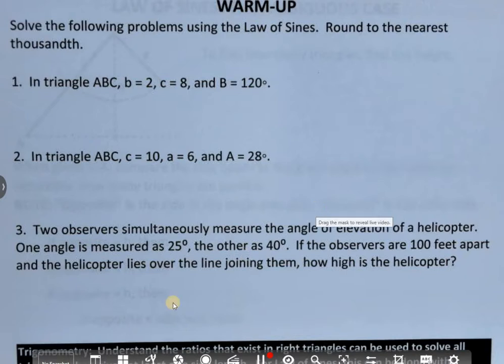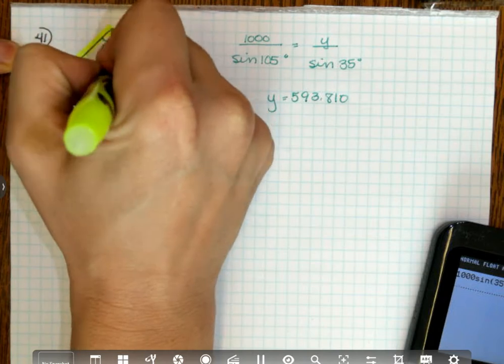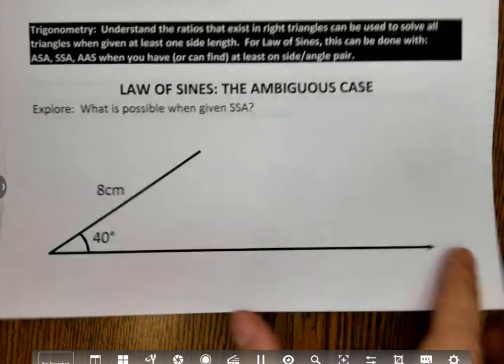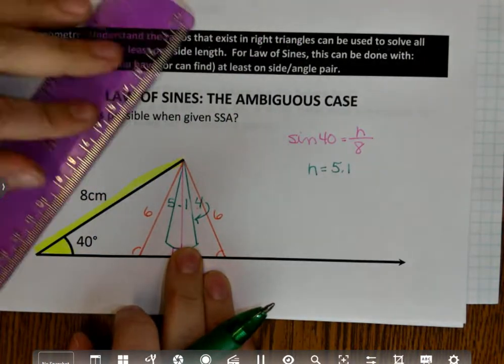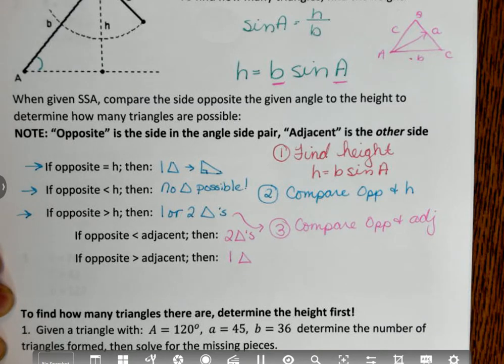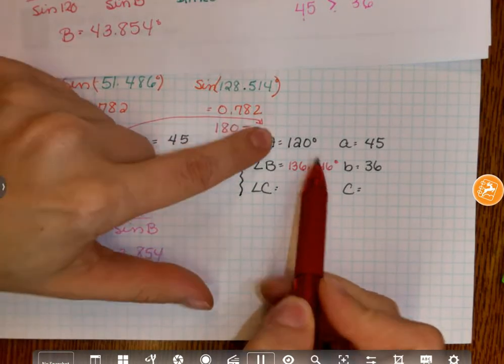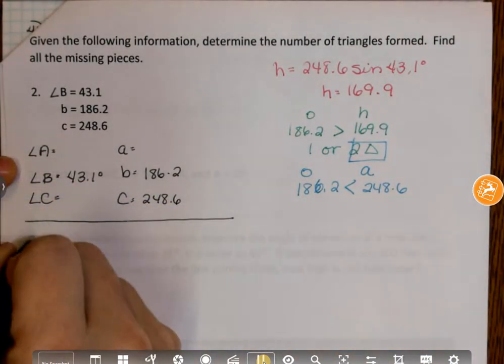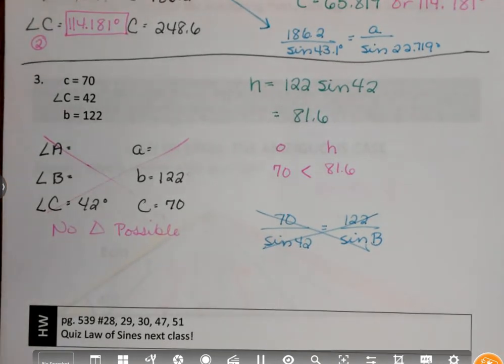Law of Sines Ambiguous Case